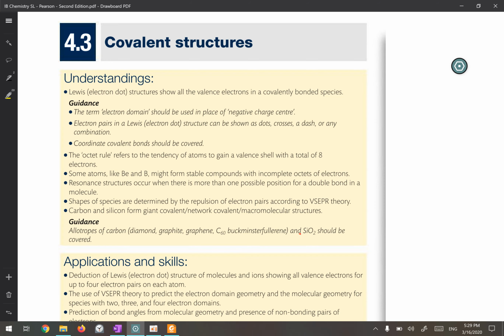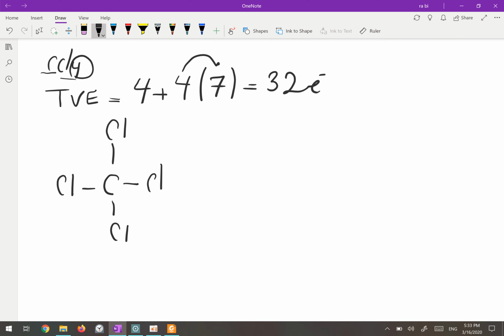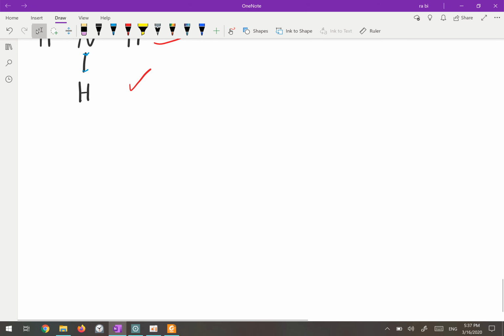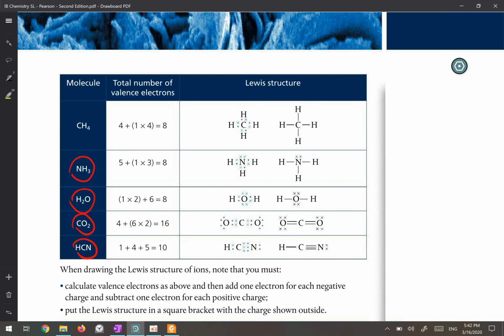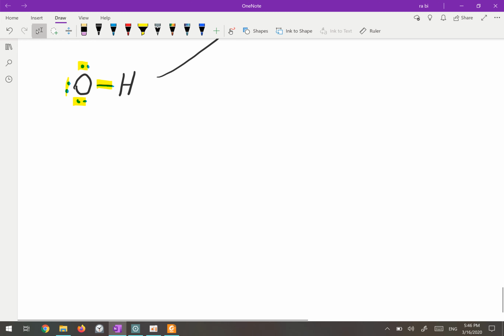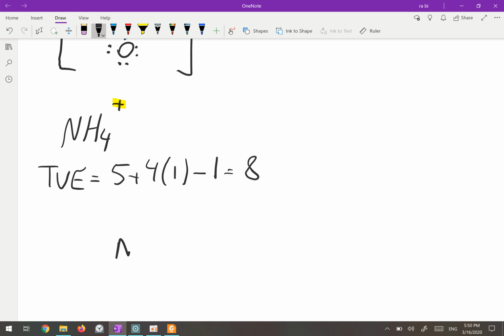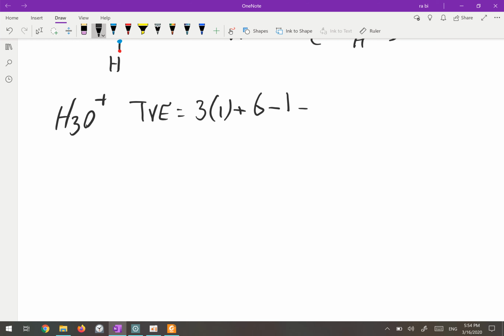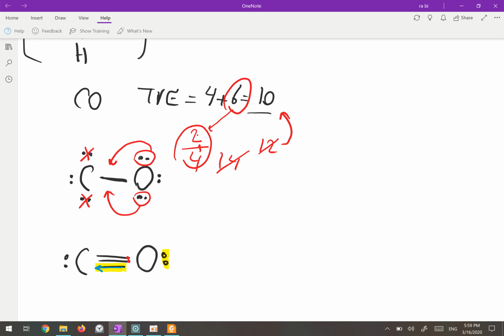Gr 11 - video 1 - Covalent Structures (SL)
Lewis structure
Electron dot structure
Total valence electrons (TVE)
Section 4.3